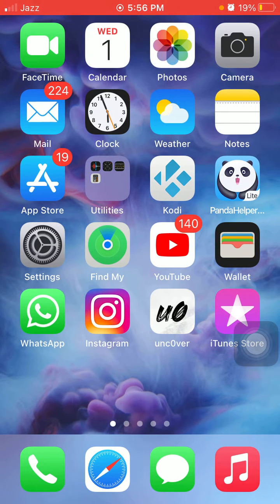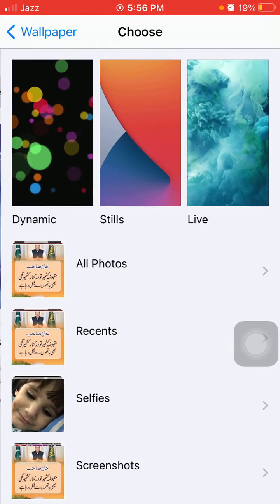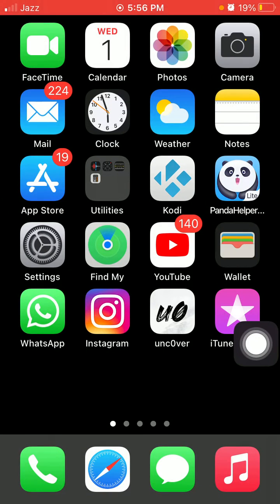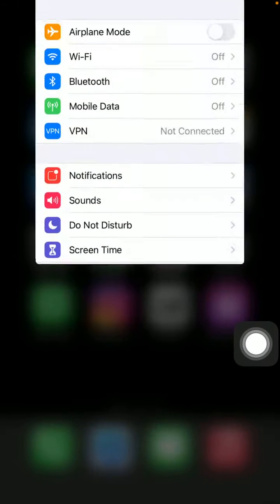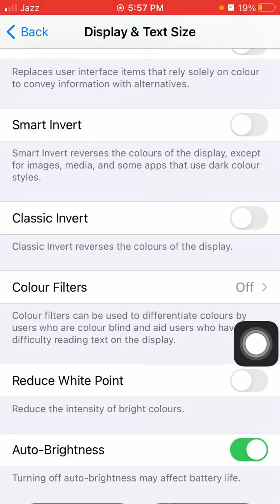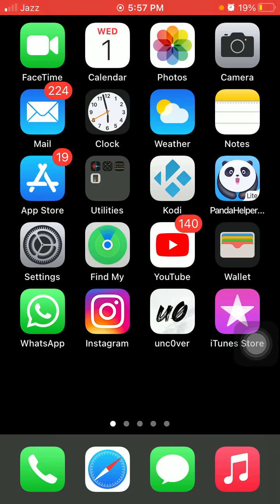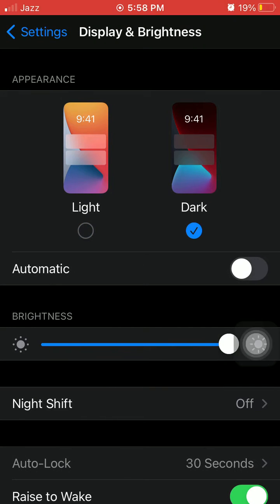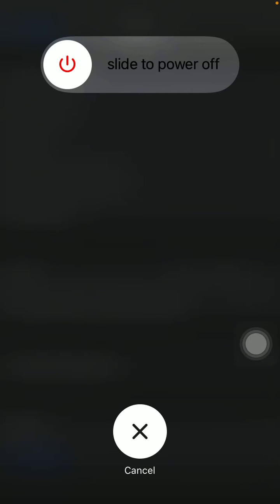iPhone Battery Saving Tips iOS 14.7.1 || iOS 14.8 || iOS 15